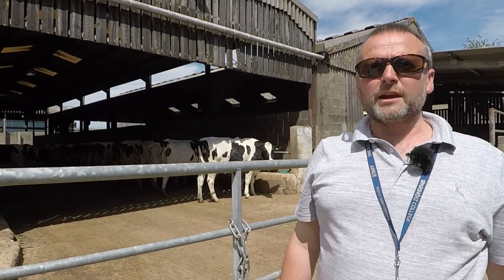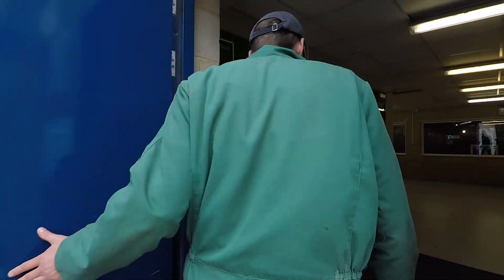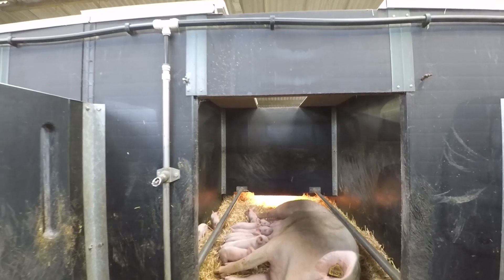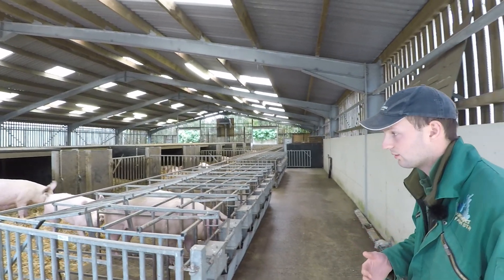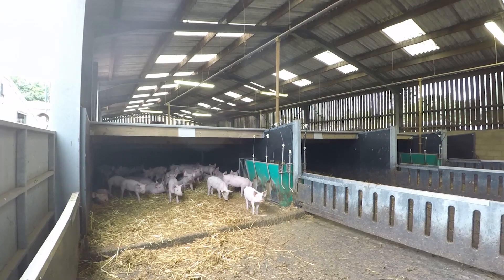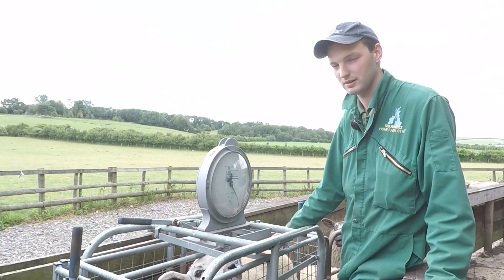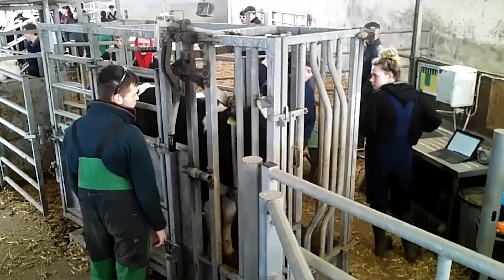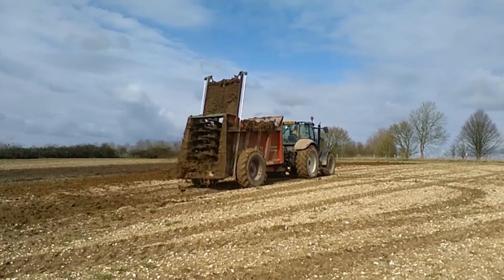Tutor Tours | Agriculture at Sparsholt College